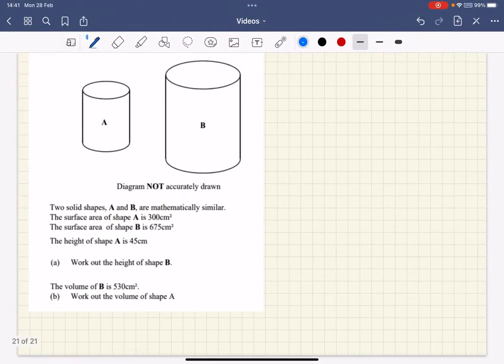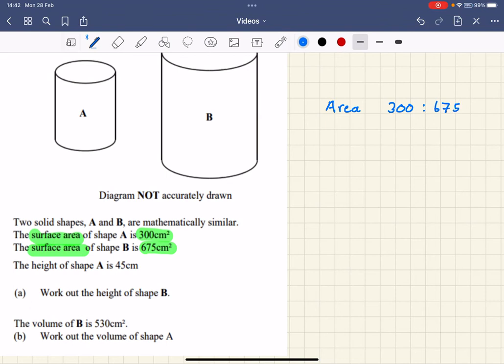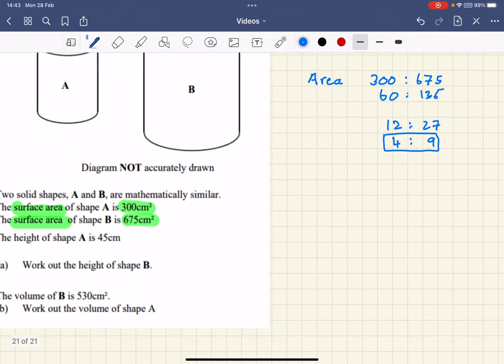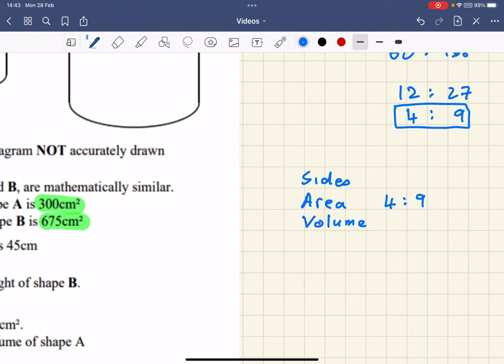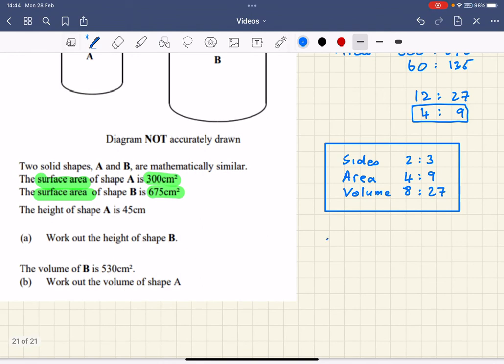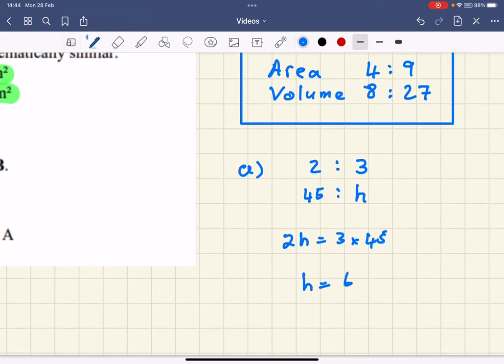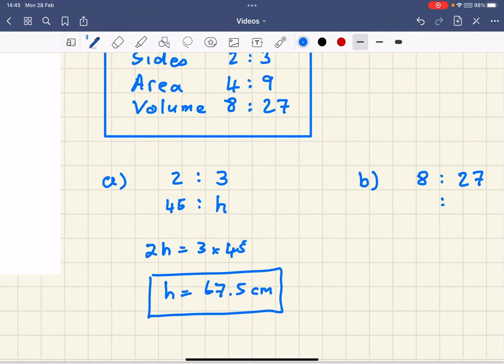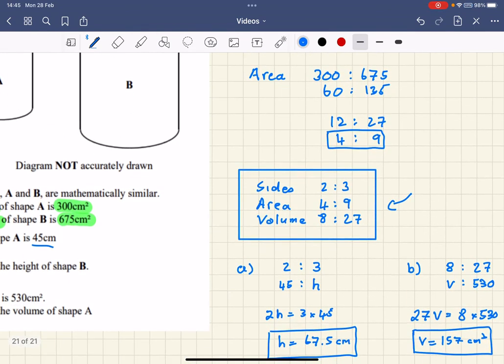Similar area and volume problems